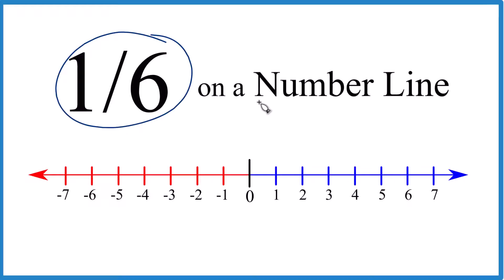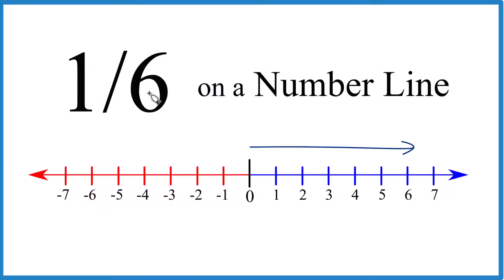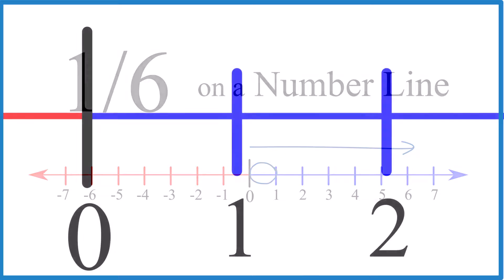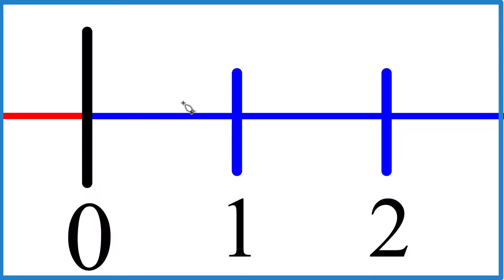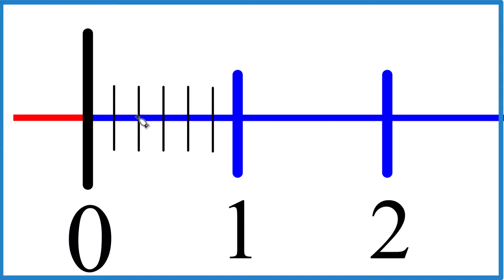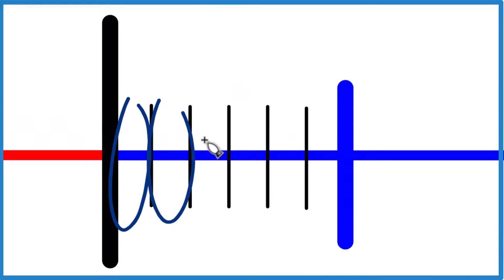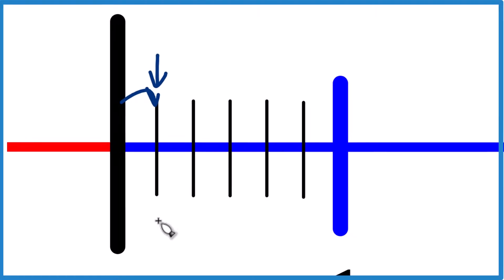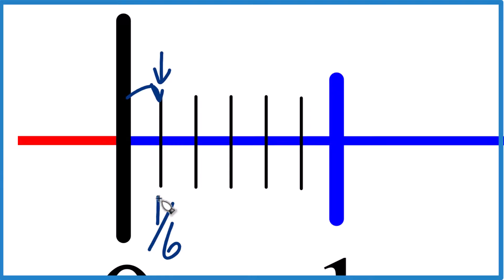Graph the Fraction 1/6 on a Number Line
In this video we'll graph the fraction 1/6 (one-sixth) on a number line.